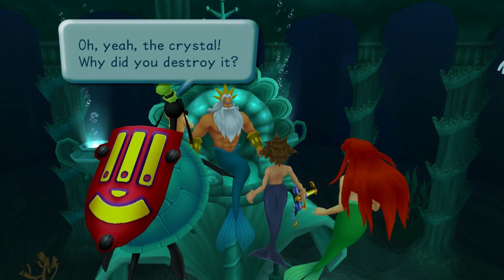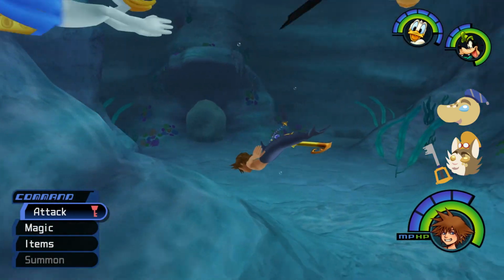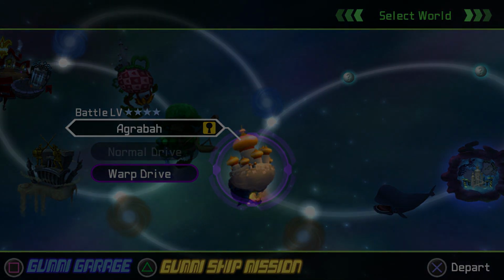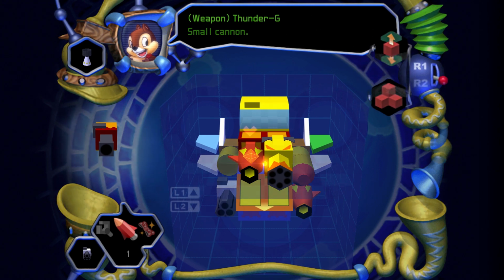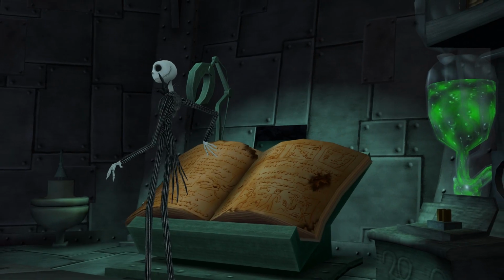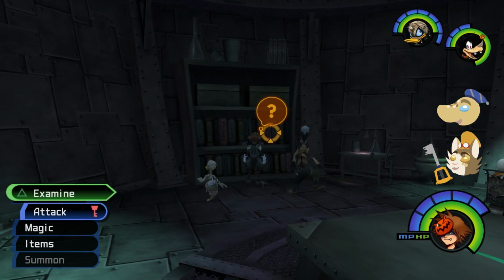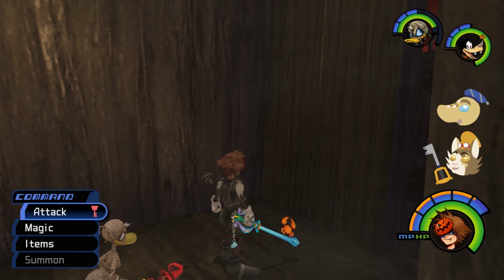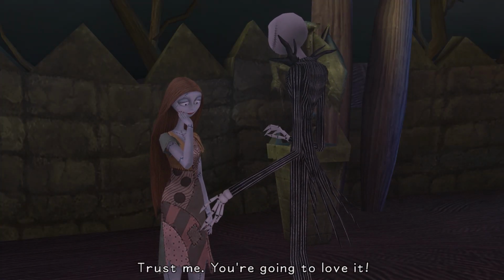Kingdom Hearts Final Mix Ep.20 - Giant Women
YOU PATHETIC FOOLS, I RULE THE SEAS NOW!

Support us!